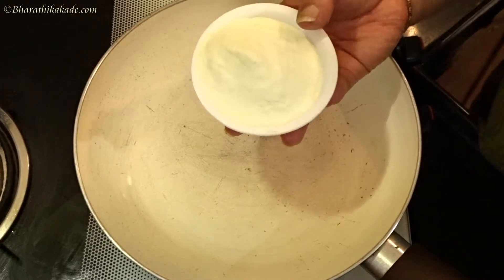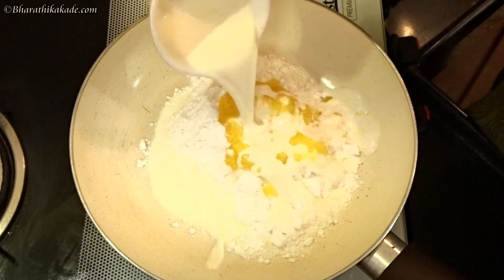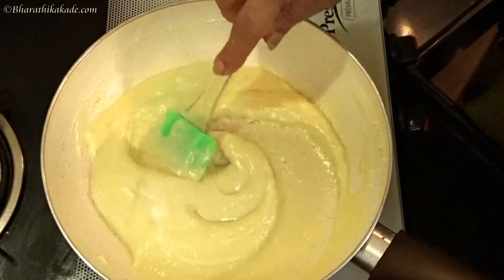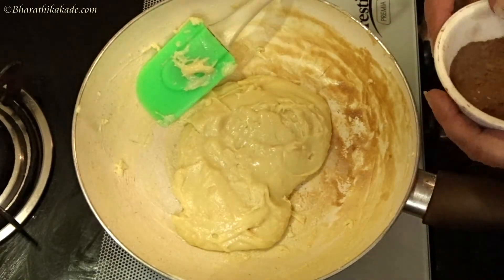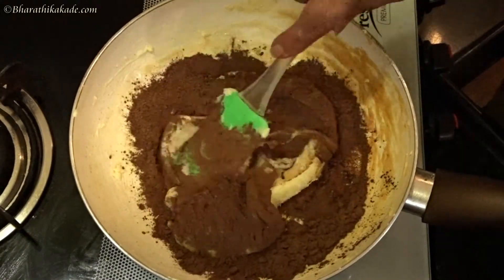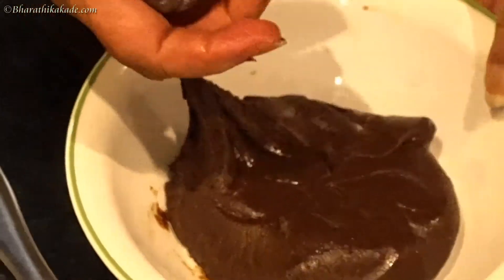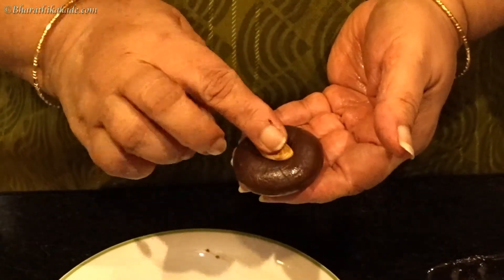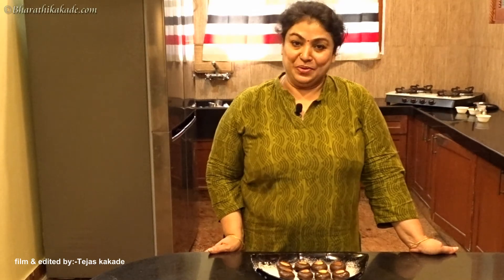Chocolate Peda || ಚಾಕೋಲೇಟ್ ಪೇಡ